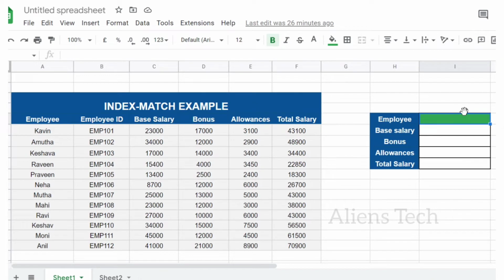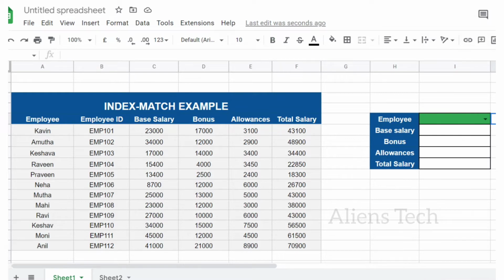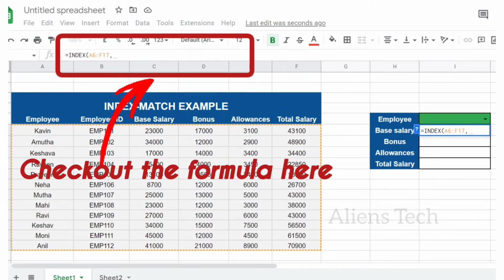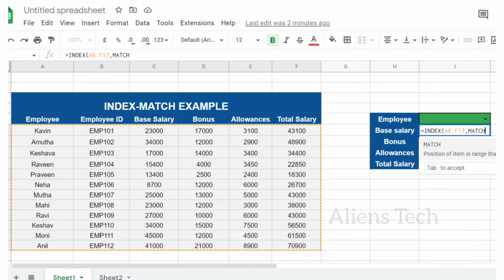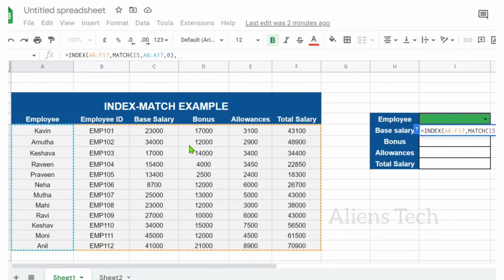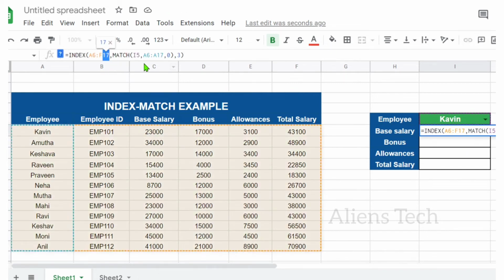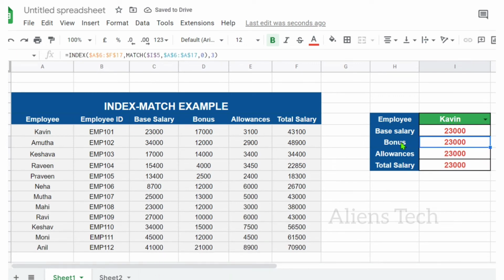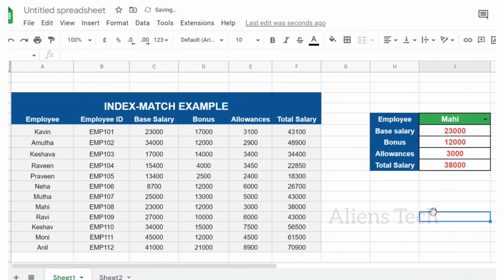Stop using LOOKUP and Try INDEX-MATCH with an Example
LOOKUP is one of the dominating Features in Excel and it makes the works easy by searching the content effectively in Excel. But the main drawback is understand the LOOKUP is always little tricky for beginners.

So in this scenario we have a smart solution to overcome this but makes the works easier without limitation of the position.

INDEX-MATCH this is one of the easiest ways to find and  search the element in an Excel. Here INDEX is a Function used to fetch the content value basis on the rows and column. MATCH is an another formula used to find the cell position of a given search content.

We have provided a scenario to understand it better way.